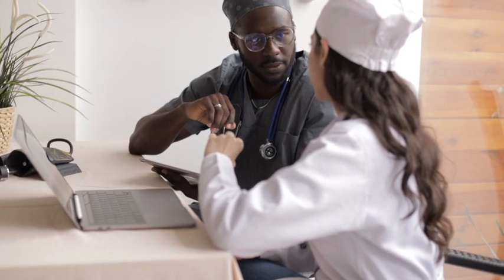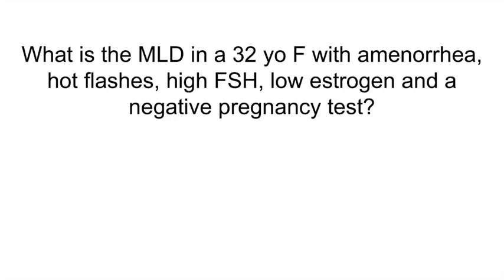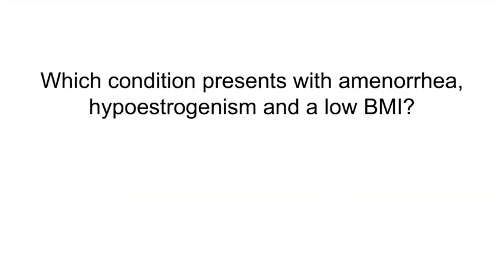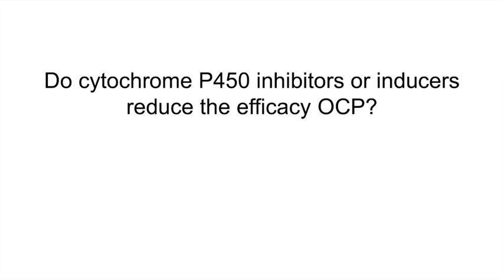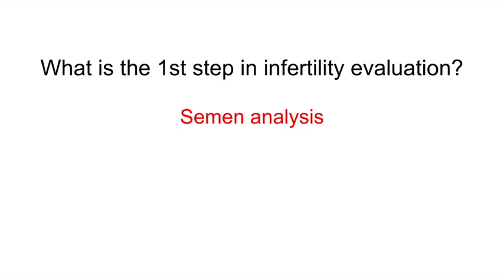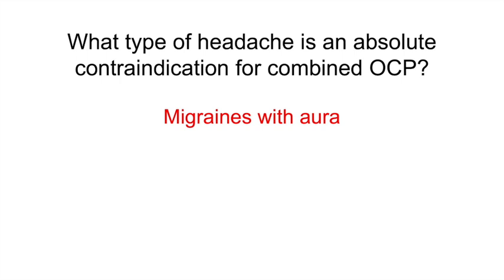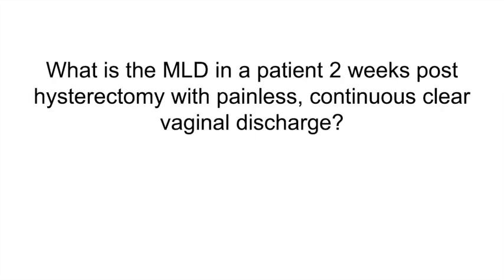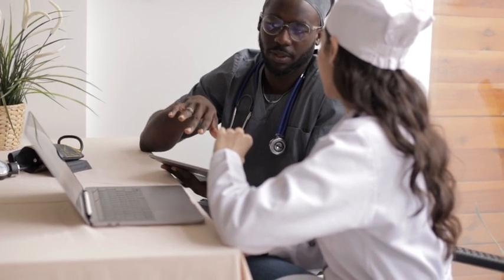High Yield USMLE Review | Reproductive System (Pt. 2)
This video is a rapid review of the female reproductive system for the USMLE Step 2 CK and USMLE Step 3.